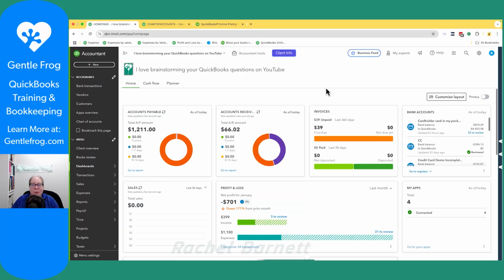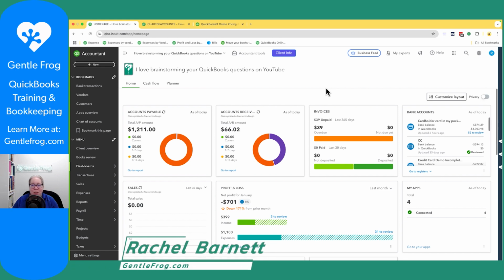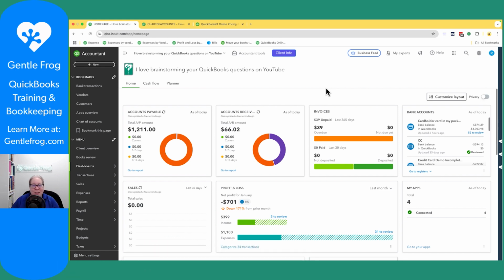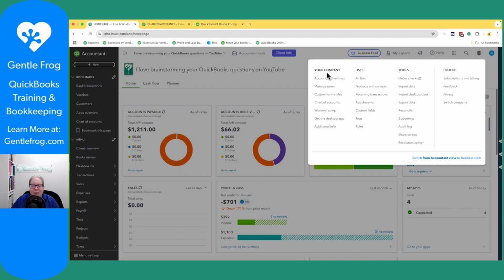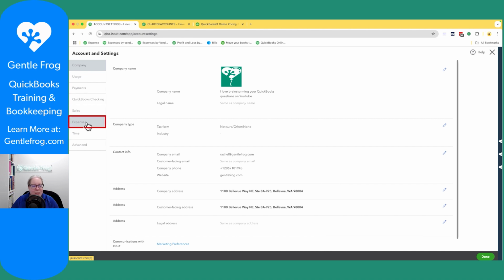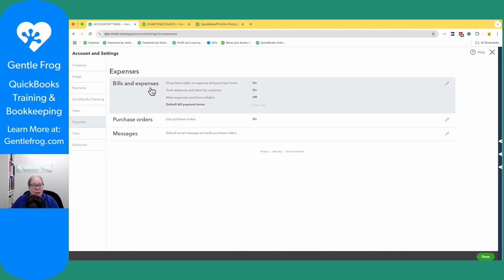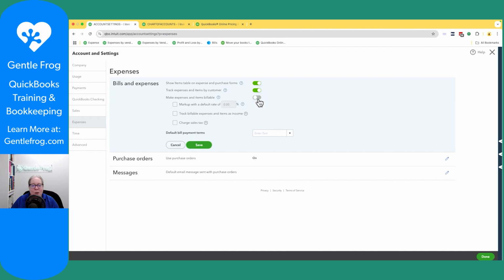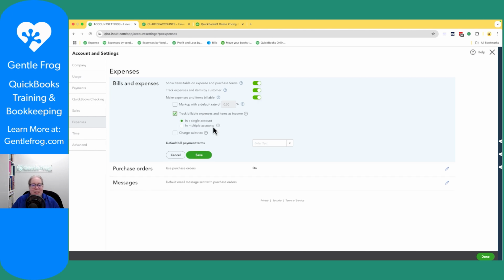How to Mark Expenses as Billable in QuickBooks Online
Want to charge clients for reimbursable expenses? In this quick tutorial, I’ll show you how to mark expenses as billable in QuickBooks Online and customize the settings to fit your needs.

Whether you're new to QBO or just haven’t explored this feature yet, this walkthrough will help you find the right settings and understand what each option means for your business.

🛠 In this video, you’ll learn:
✅ How to access expense settings in QuickBooks Online
✅ How to turn on the “Make expenses billable” feature
✅ How to set default markup rates and income accounts
✅ How to decide whether to track sales tax on billable expenses
✅ Where to test these settings safely using QBO’s test drive environment

This is a great way to make sure you’re getting reimbursed properly and keeping your books accurate.

📢 Have Questions? Drop them in the comments! Need QuickBooks help? Let’s chat

Timestamps
00:00 - Intro